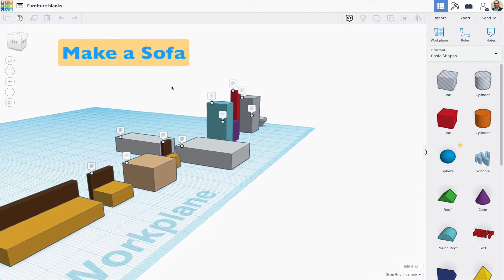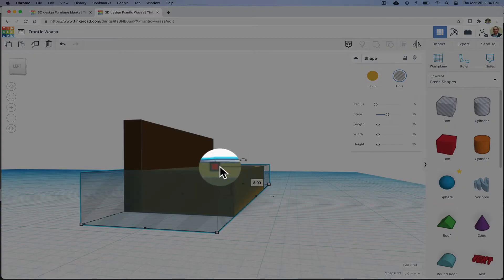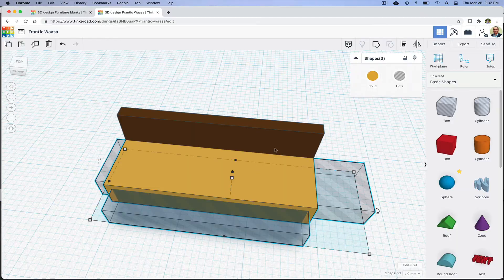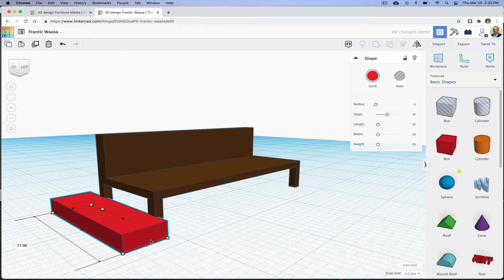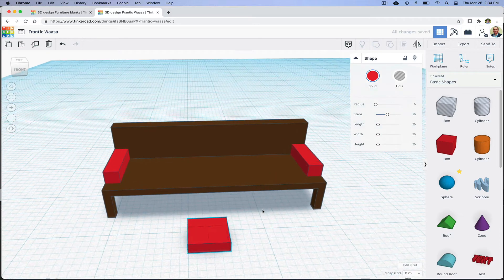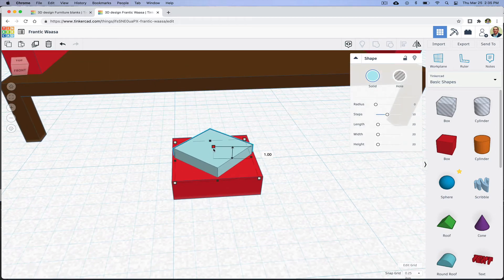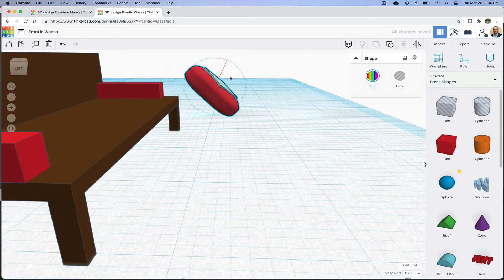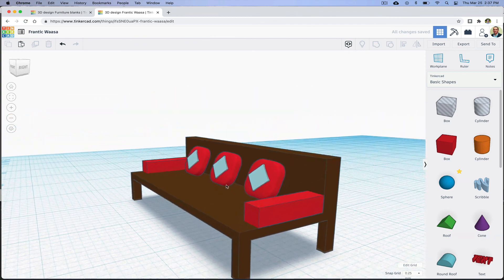Make a Sofa in Tinkercad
This video shows how to modify a couple of “primitive” shapes in Tinkercad that make up a sofa “blank” to create a custom piece of scale model furniture. To see how to use a library of scale model blanks, check out “Furniture Blanks in Tinkercad.”